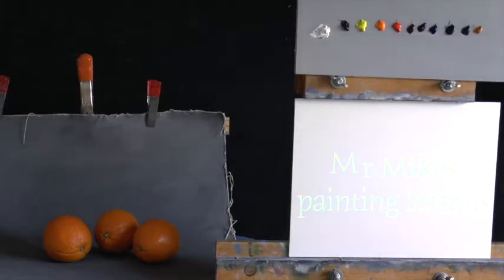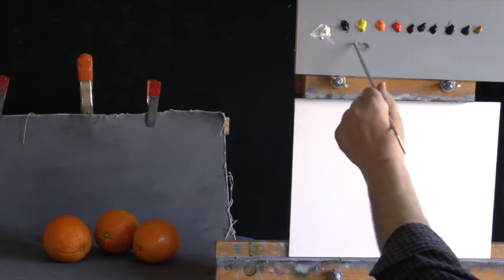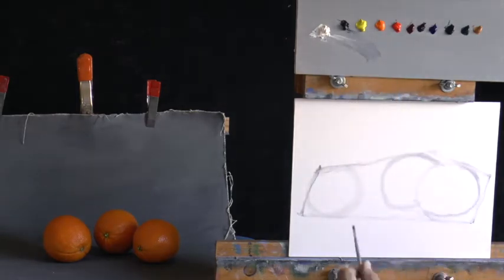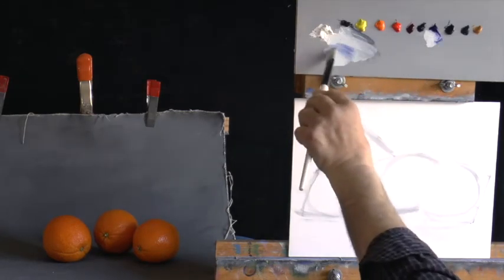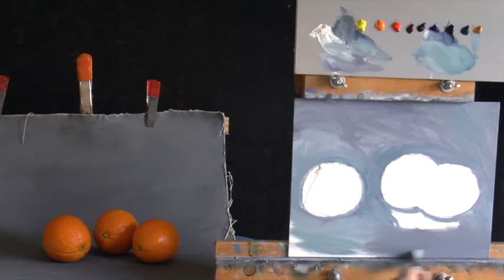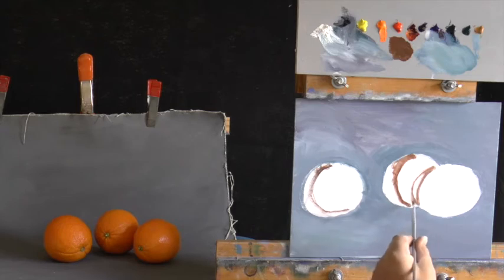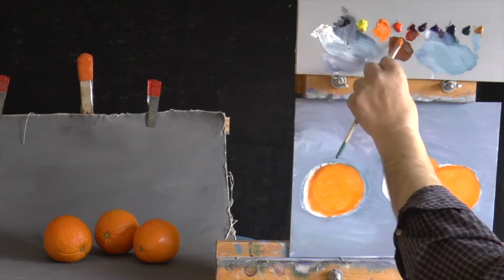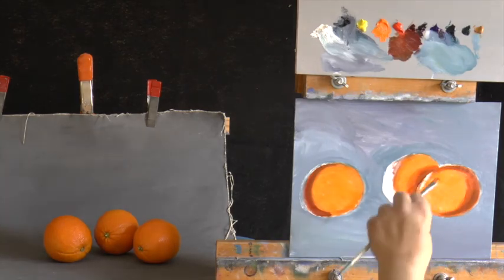Painting Oranges Still life Part 1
Mike from the Creators Workshop paints a simple still life of oranges
Part 1